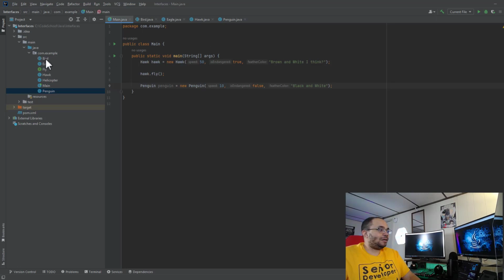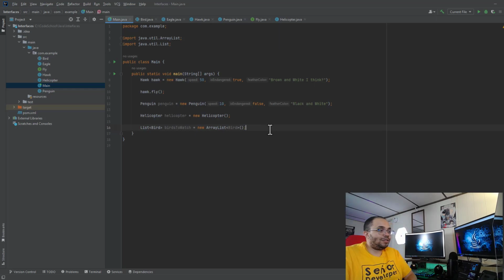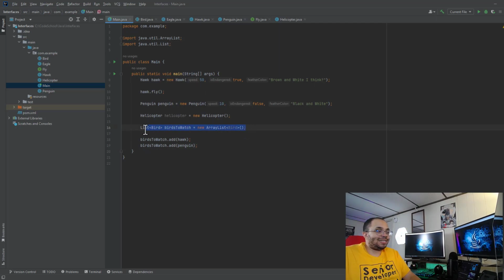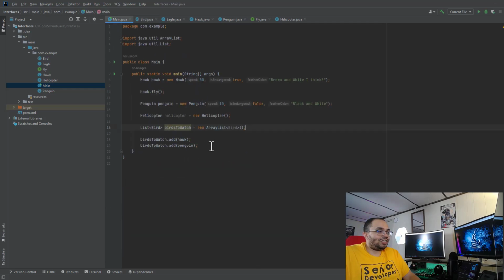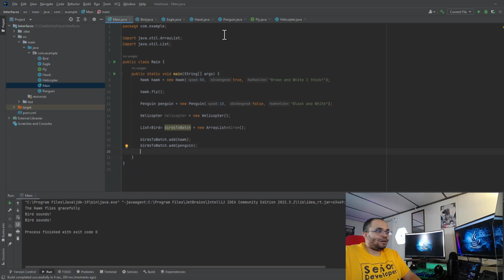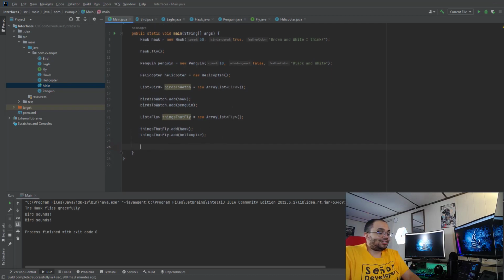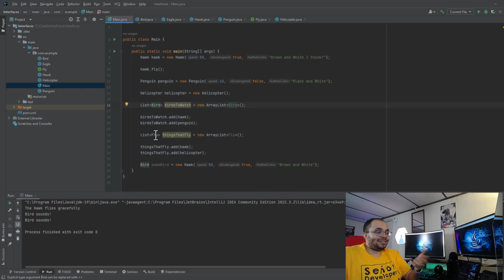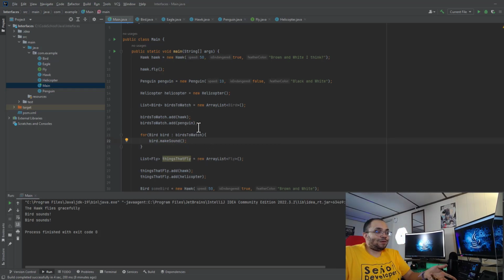Quick Dive: Mastering Java Polymorphism in Just 10 Minutes!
Dive into the fascinating world of Java polymorphism with our '10 Minute Java' series! In this episode, we demystify the concept of polymorphism, unveiling how different classes can showcase various 'faces' based on their inheritance and implemented interfaces. All in just 10 minutes!

Polymorphism is a powerful feature of Java that allows objects to be treated as instances of different classes in a seamless manner. In this concise and dynamic video, we unlock the potential of polymorphism, enabling you to understand its essence and leverage its flexibility in your Java projects.

Our '10 Minute Java' series offers quick and engaging lessons on various Java topics, designed to fit into your busy schedule without compromising on knowledge and understanding.